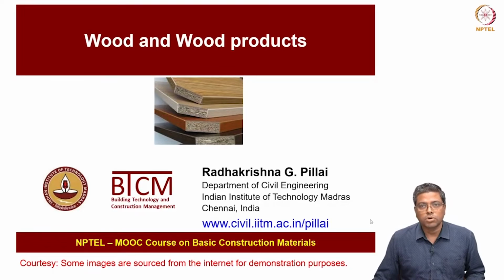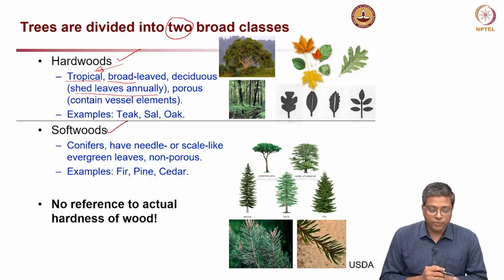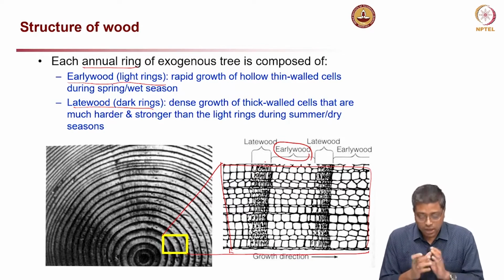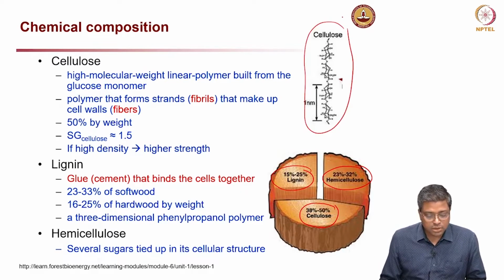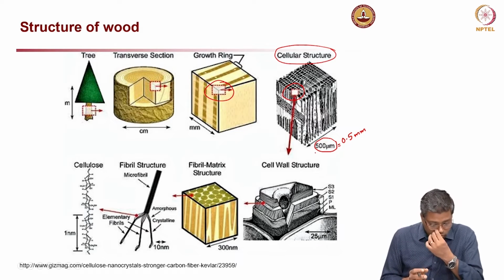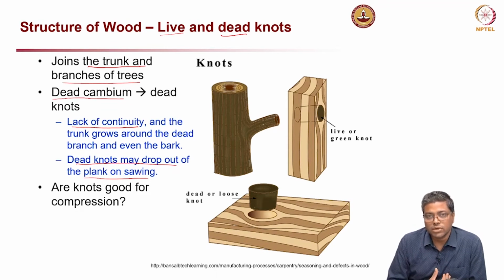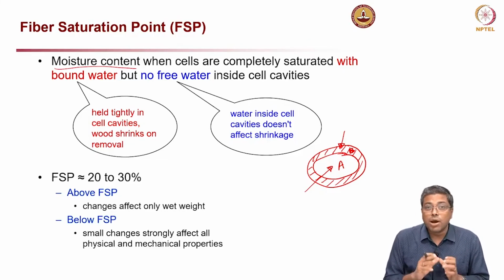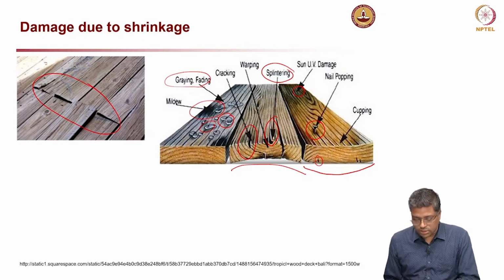Lecture49: Wood and wood products - Part 1